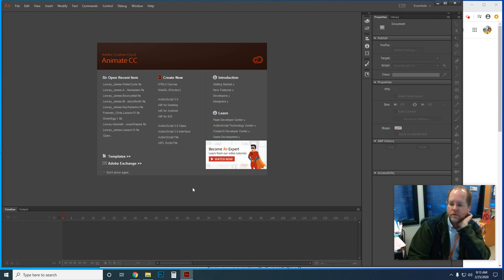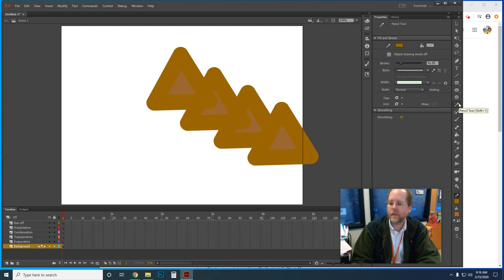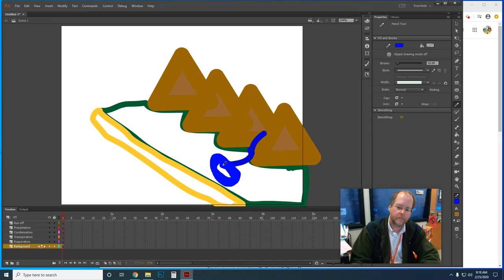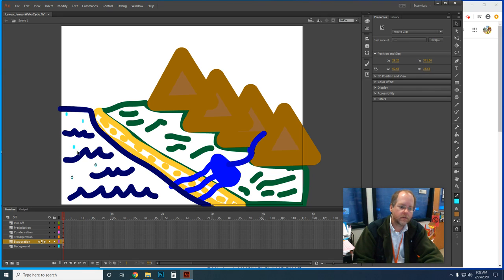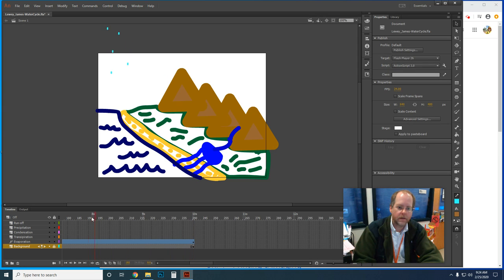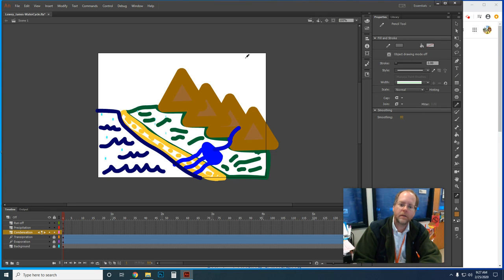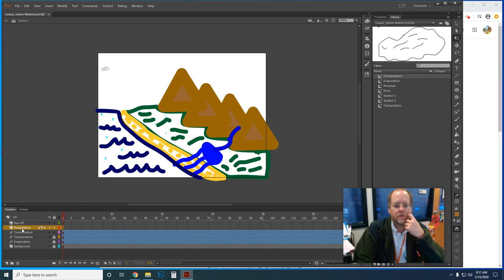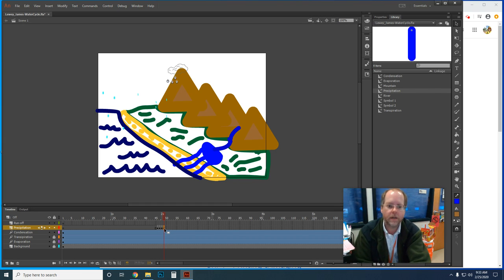Adobe Animate - How I started making my Water Cycle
Adobe Animate - How I started my Water Cycle Animation. I got as far as key-frame animating the rain before the bell rang for the next class.